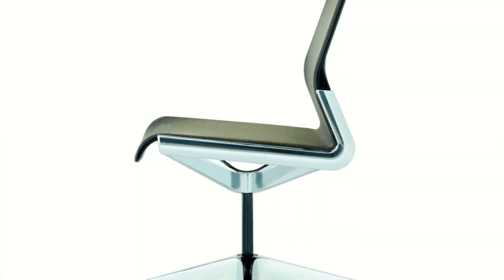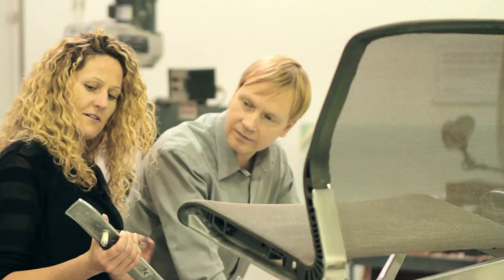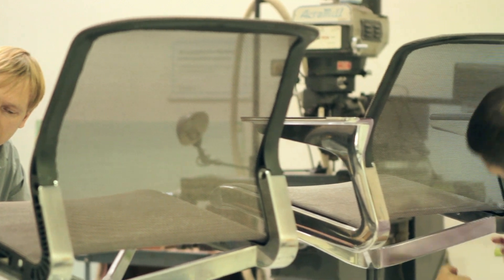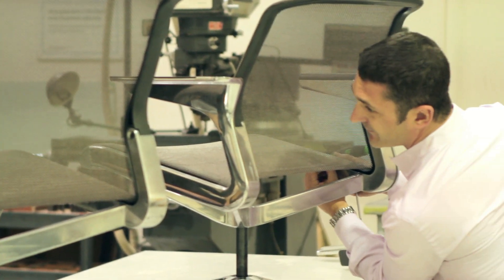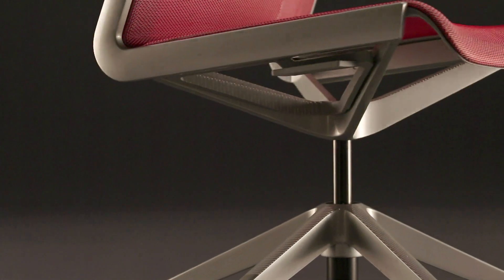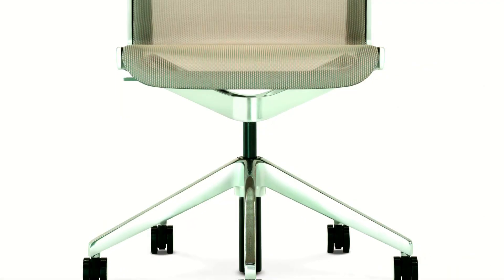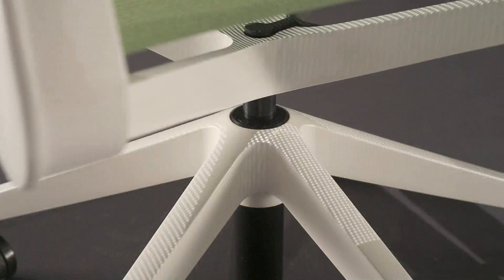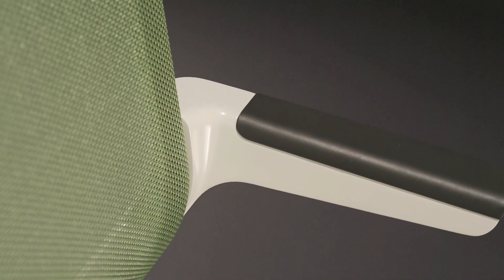Clarity Design Video